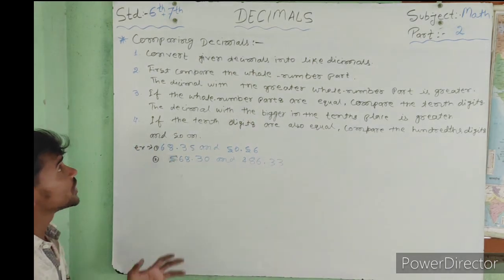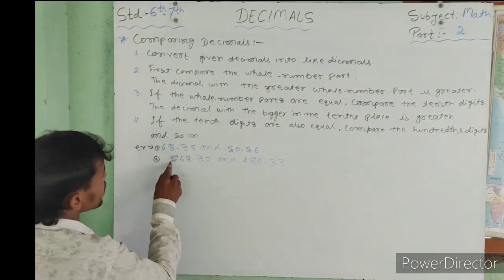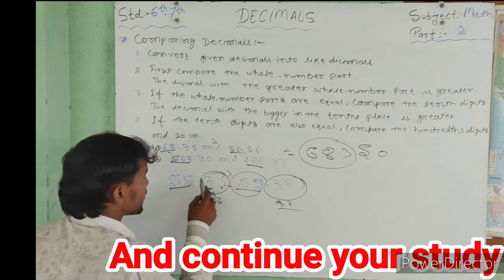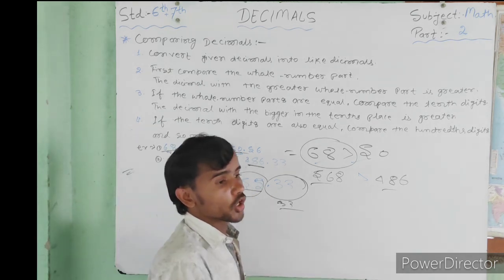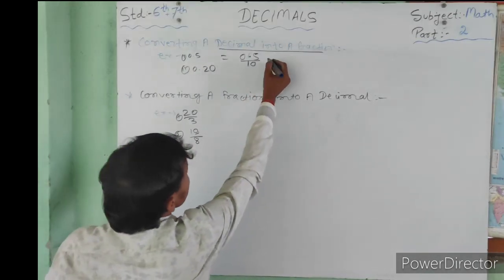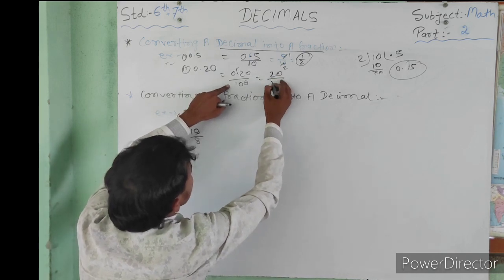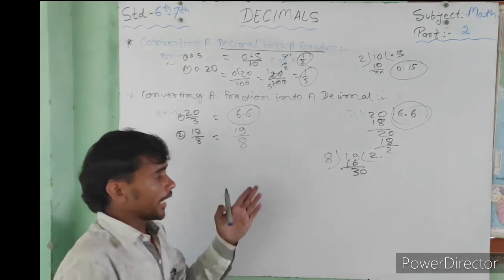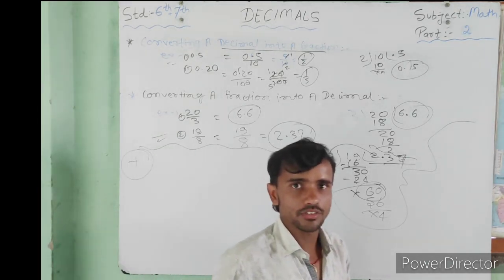Decimals part-2 ( Comparing of Decimals) Math Class-6 &7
STUDENT GUIDELINE
     "Read and Learn"
Online class for class 6th & 7th
Decimals part-2 Math